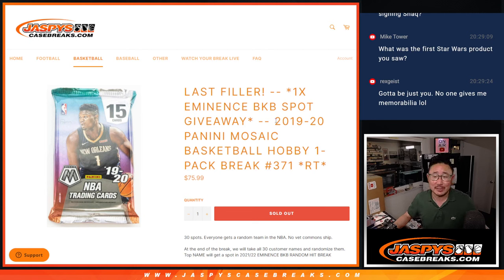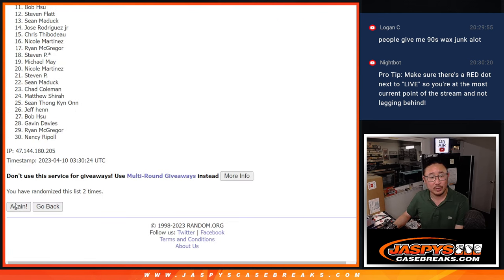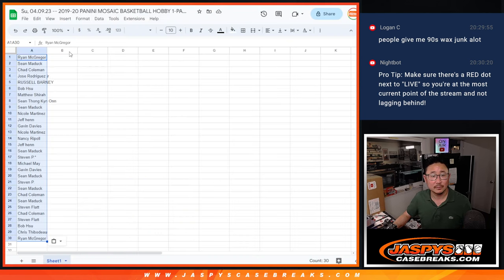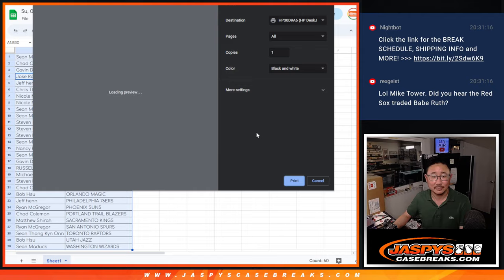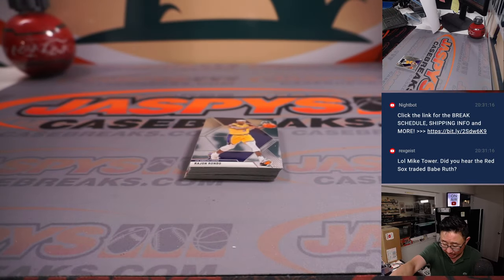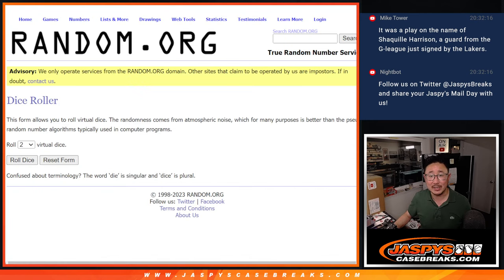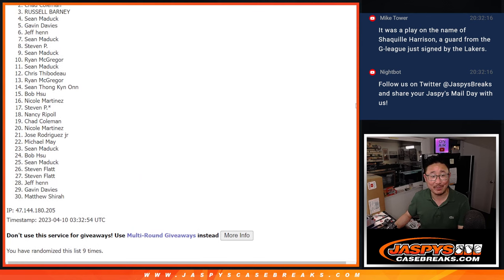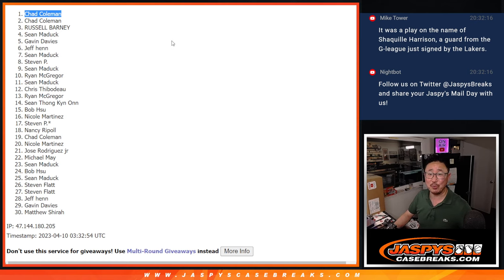Su, 04.09.23 -- 2019-20 PANINI MOSAIC BASKETBALL HOBBY 1-PACK BREAK #371 *RT*